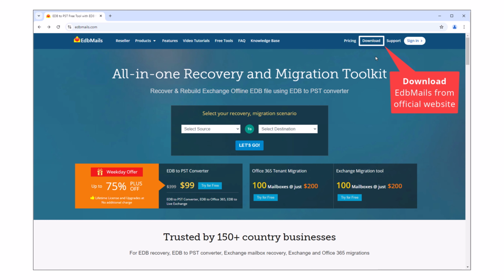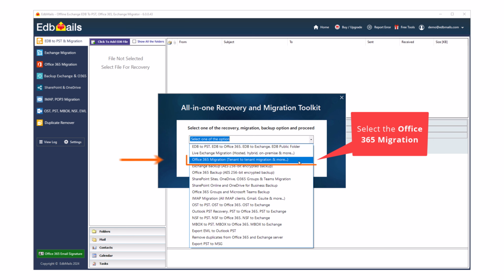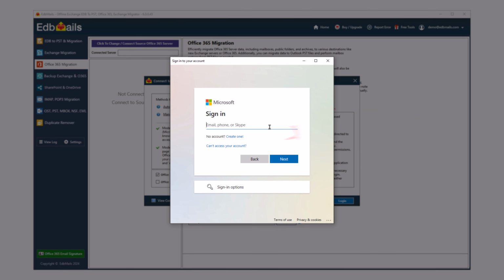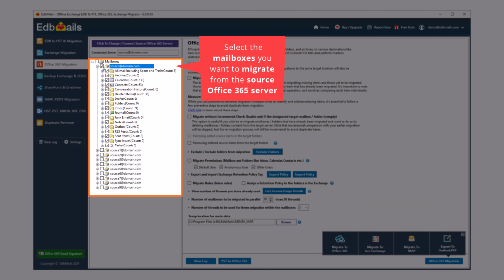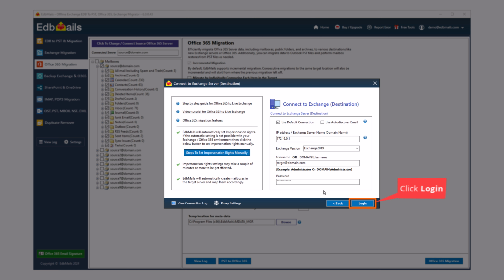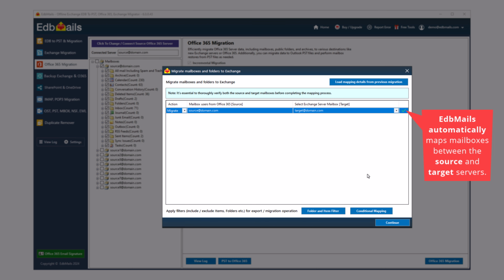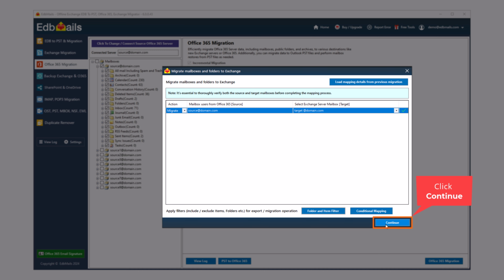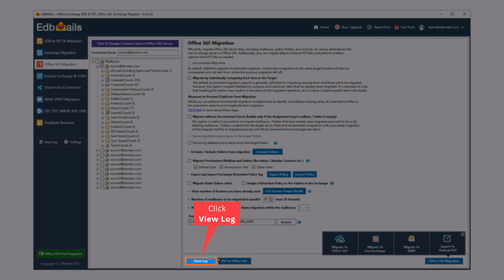Office 365 to Exchange Migration Step-by-step Guide | EdbMails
Looking to migrate from Office 365 to Exchange with ease? In this video, we’ll guide you step-by-step through the migration process using EdbMails. Whether you're an IT admin or a business owner, our detailed tutorial ensures a smooth transition of your mailboxes. Stay secure and efficient with EdbMails' advanced features like incremental migration, data integrity, and multi-factor authentication.

We segregate this video like,

Step 1:Download and install EdbMails software
Step 2:Launch the EdbMails application
Step 3:Connect to the source Office 365 server
Step 4:Connect to the target Exchange server
Step 5:Start the Office 365 to Exchange Migration